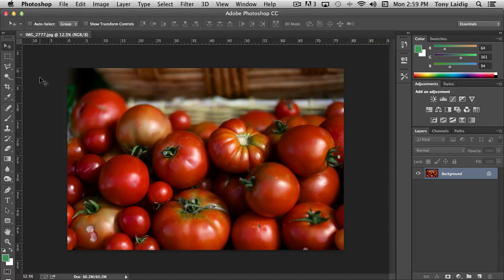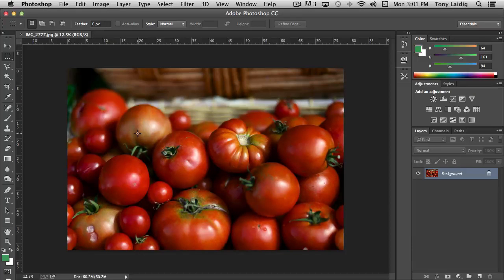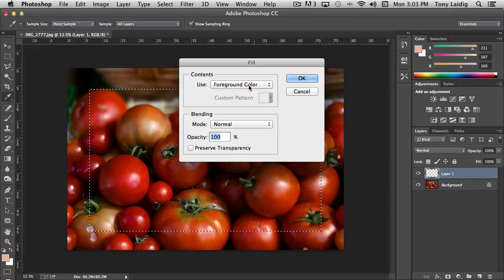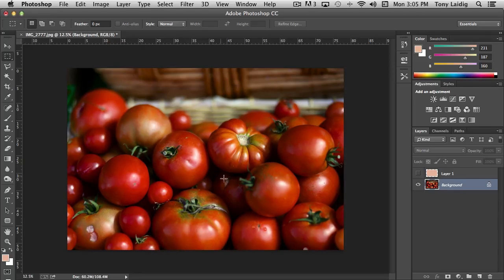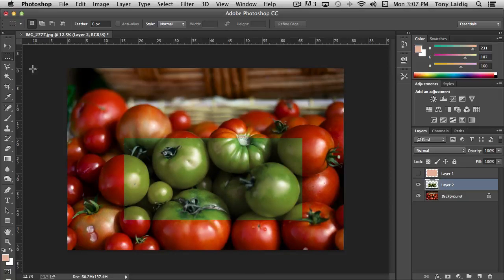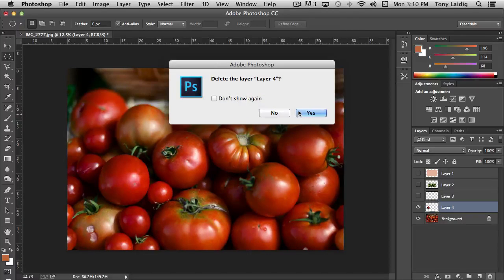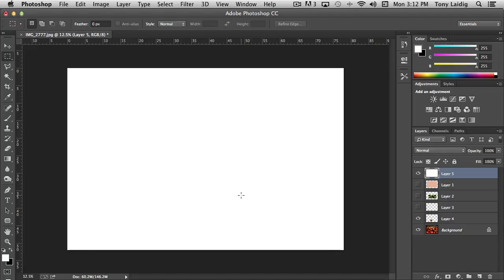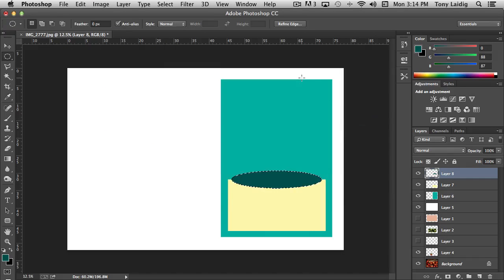PhotoShop Secrets 22